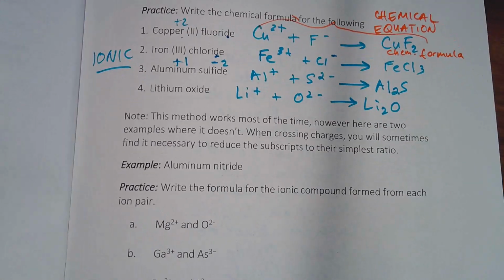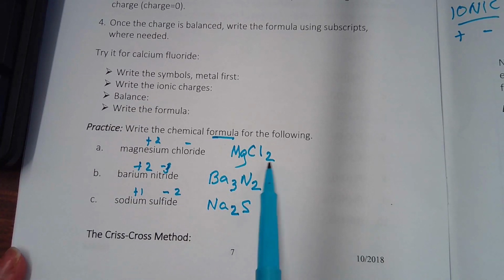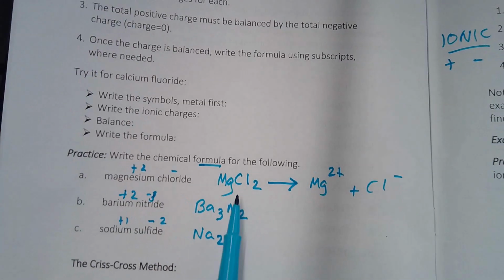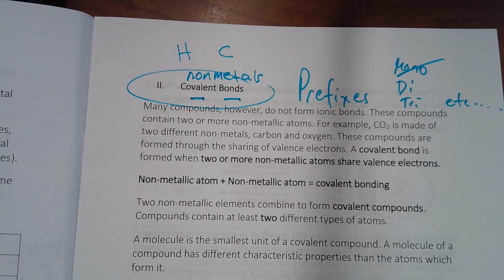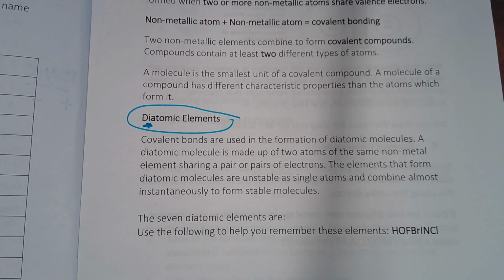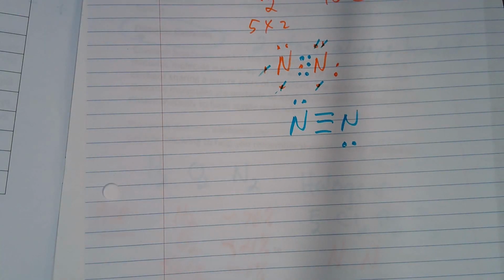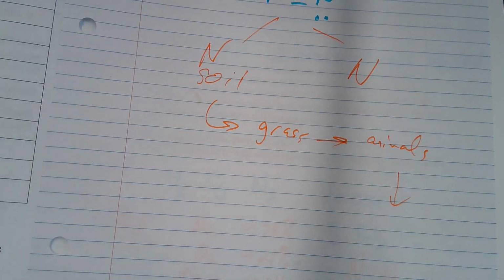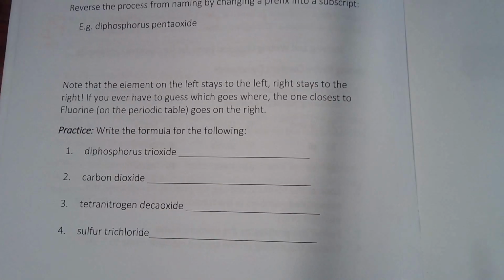Mabini Pagtakhan Live Stream